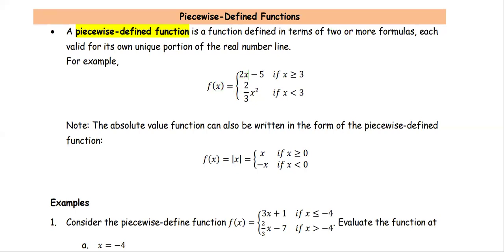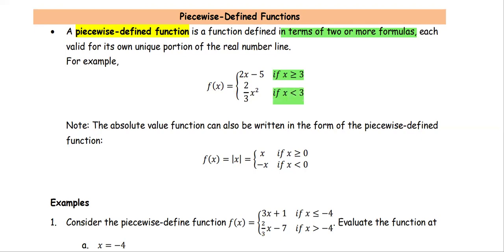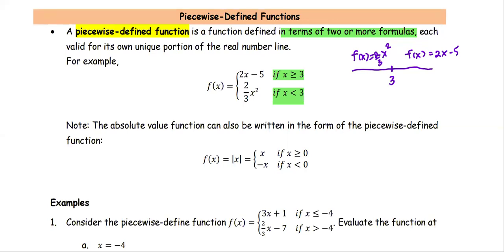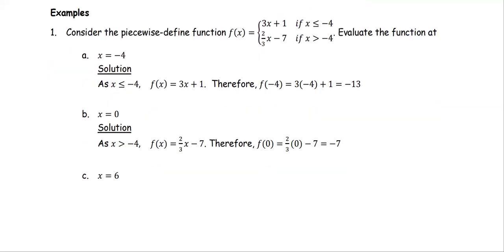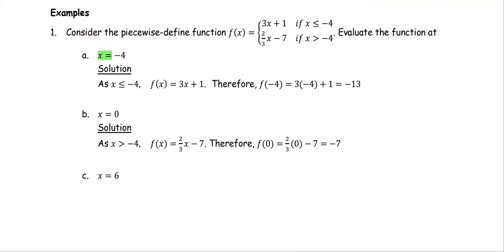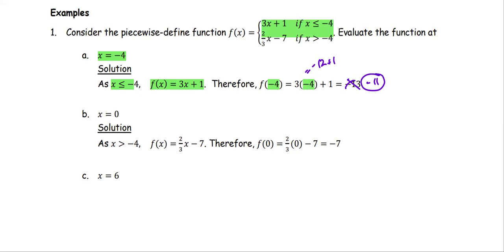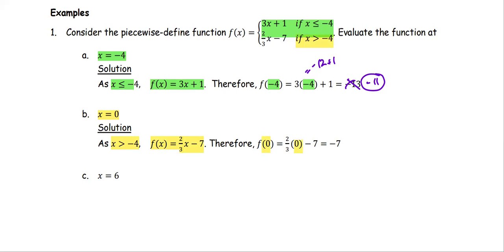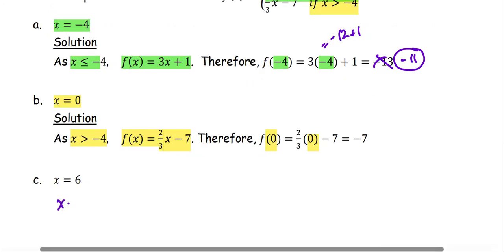M101 Sec4_4 Piecewise-Defined Functions